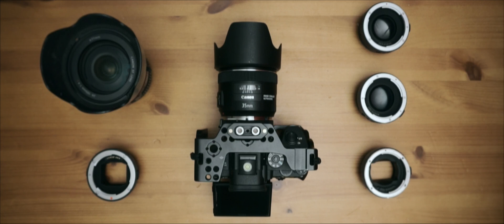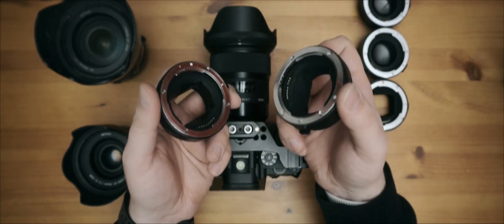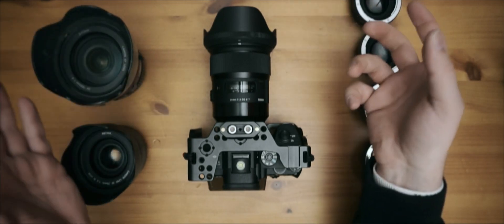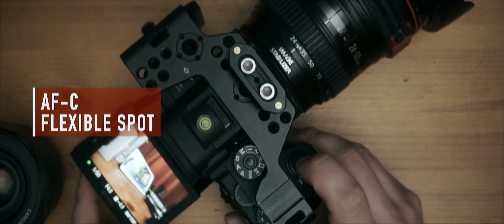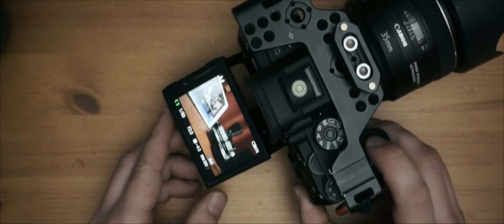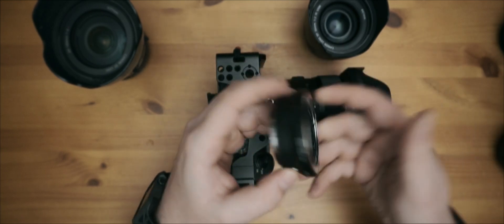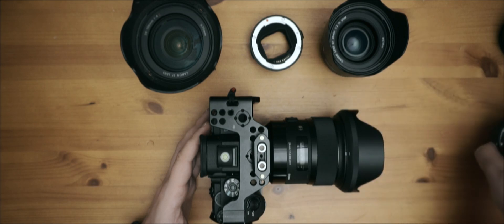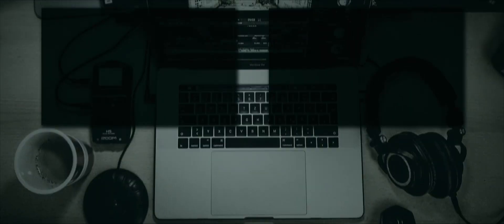Sony E-Mount adapters for Canon EF Lenes - 2019 update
This is a update about what lens adapters I use with my Sony a7rIII and how good Auto-Focus works with my Canon 24-105mm f4 and the Canon 35mm f2.0. My main adapter is the Sigma MC11, which is the most solid one, but i also still use the "orginal" Commlite adapter, that one still works as well